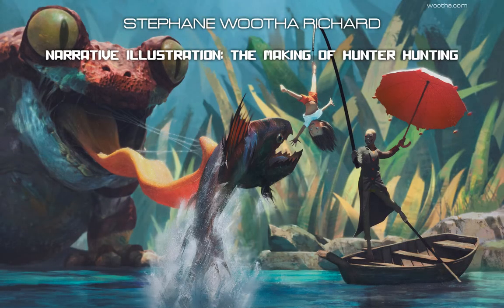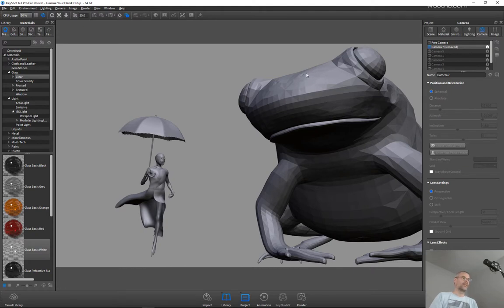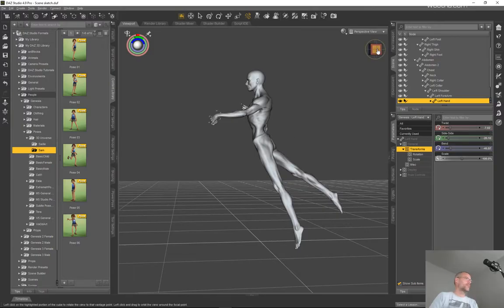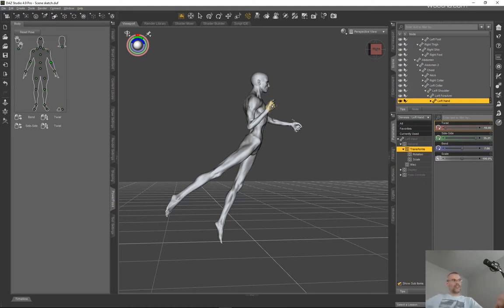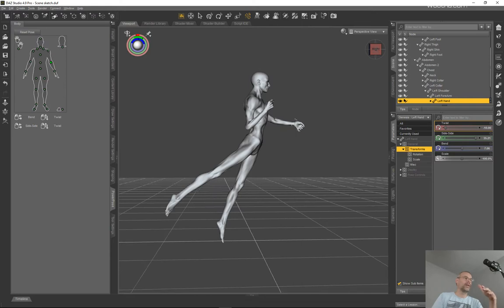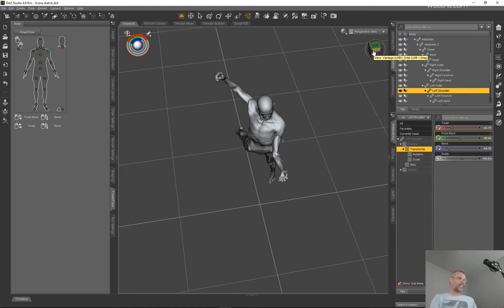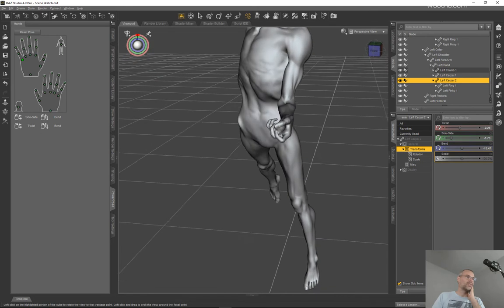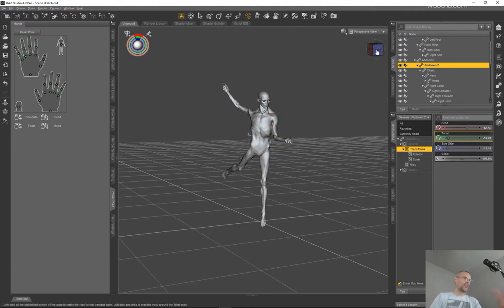Narrative Illustration by Stéphane "Wootha" Richard / Chapter 5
Narrative Illustration